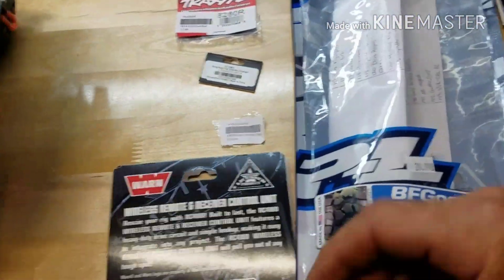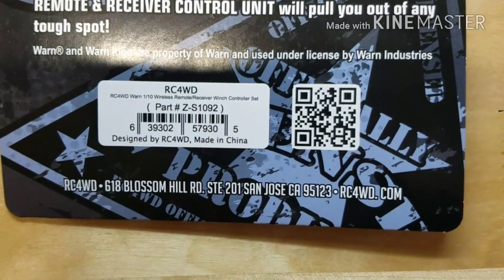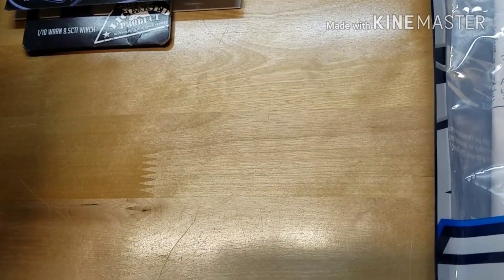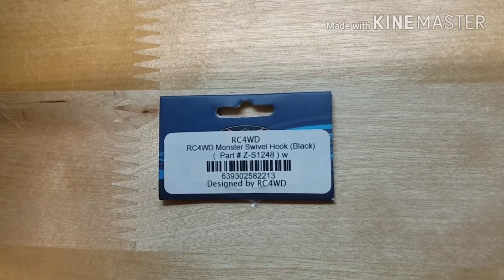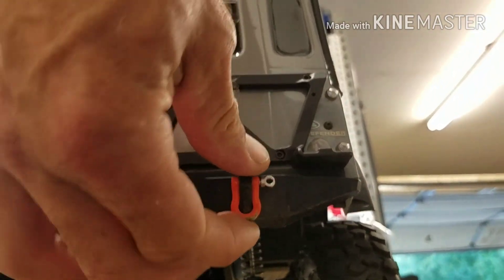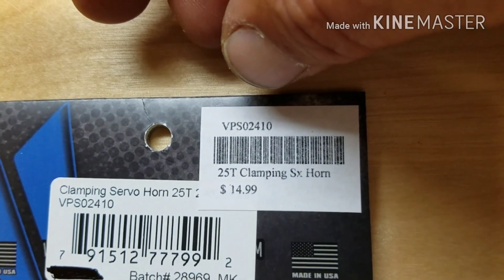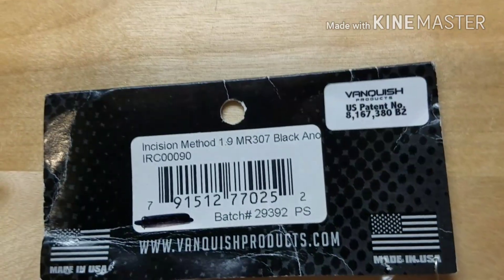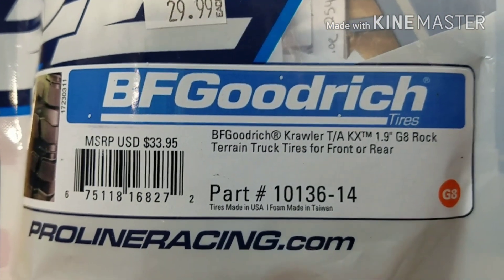Trx-4 all parts so far/ crawlin course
I had some comments  about part numbers. After all this, I still forgot to put the part number in for the red diff covers. I will get it in the next video. Sorry about the confusion on the links.